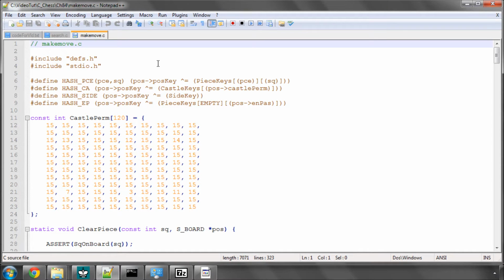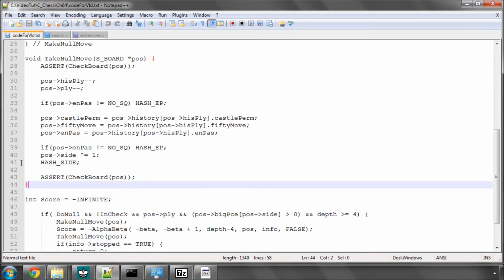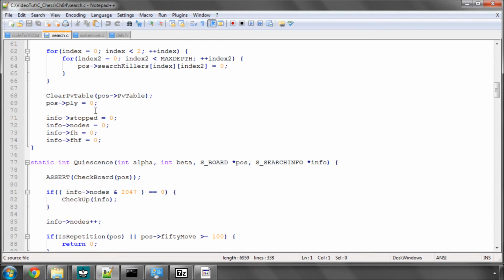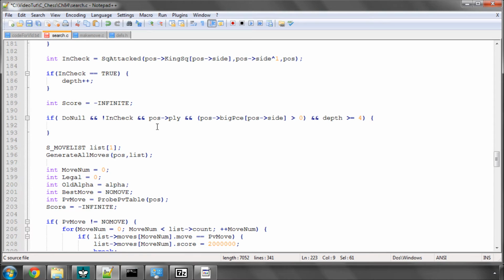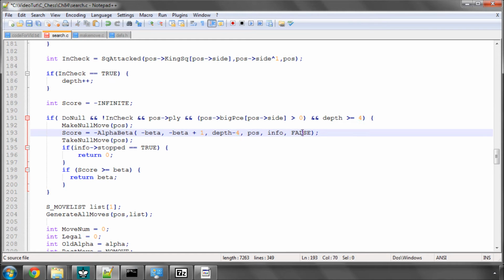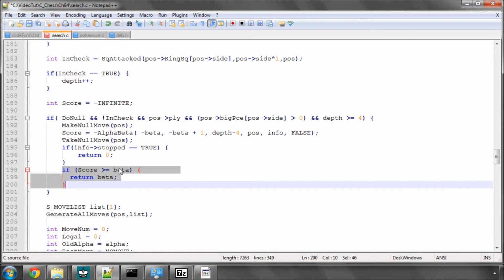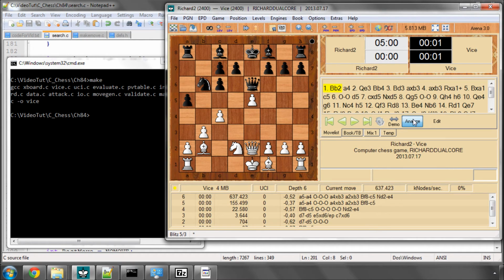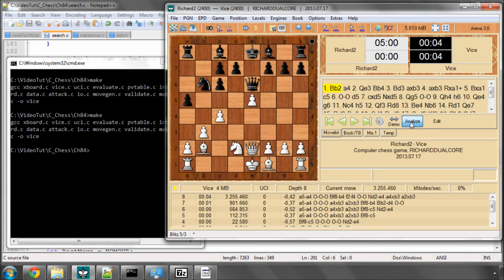Programming A Chess Engine in C Part 84 - Null Move Pruning #2